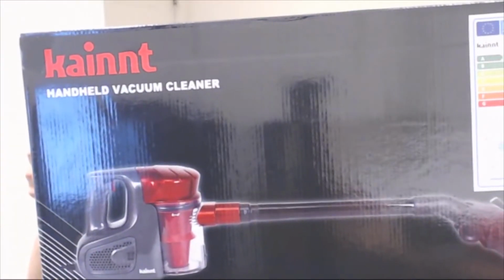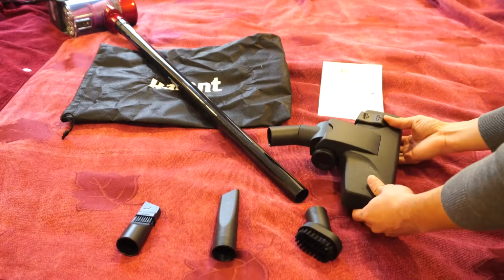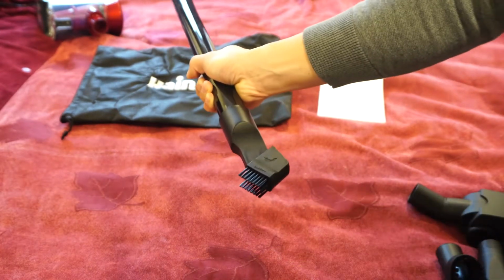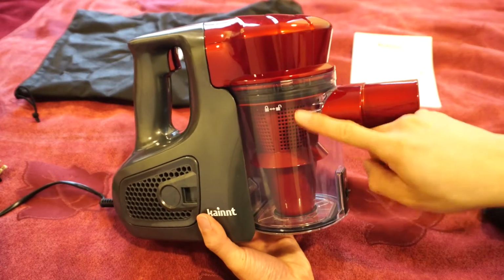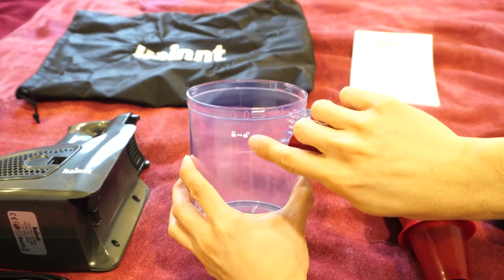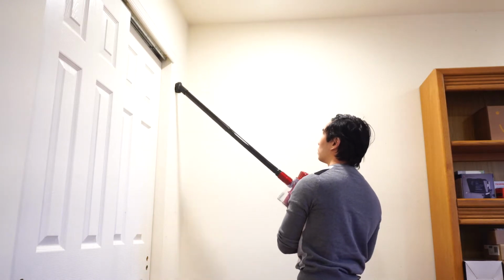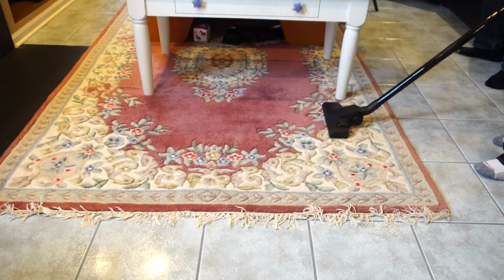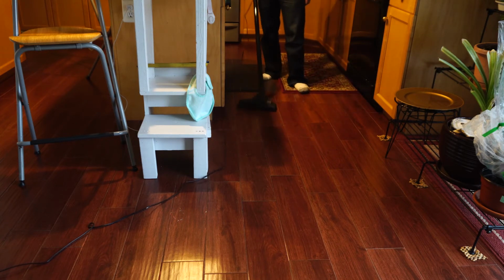Kainnt Handheld Vacuum Cleaner Review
Good for small clean up jobs, moderately lightweight but can cause fatigue